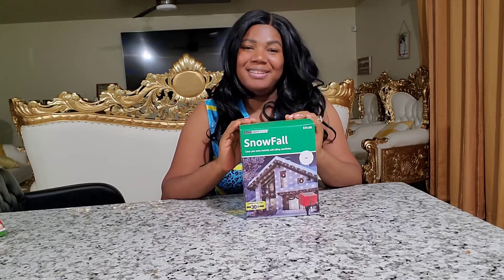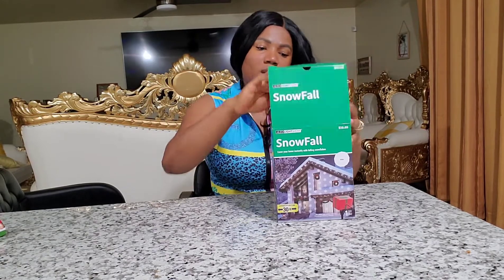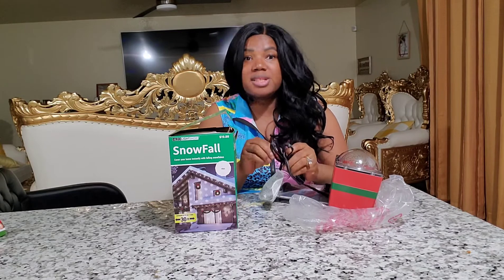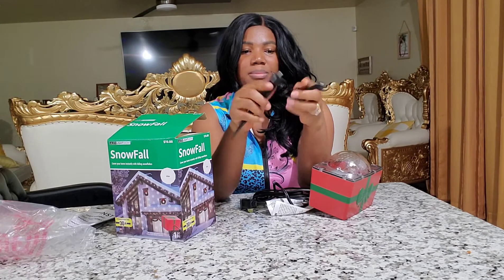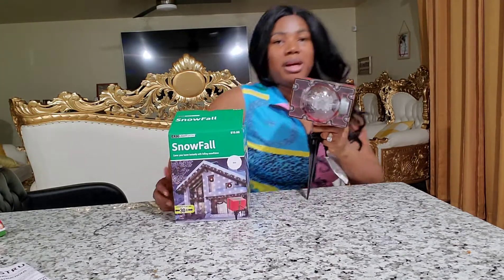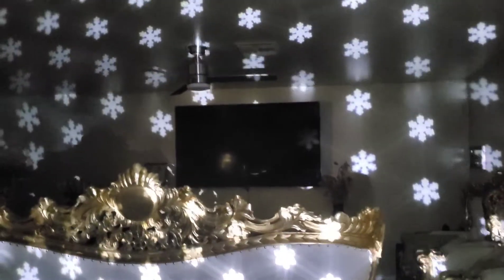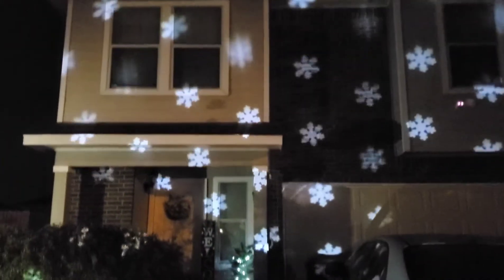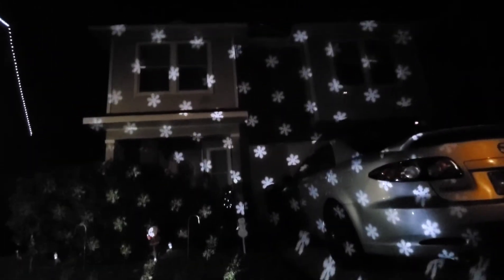Snowfall Projector Light | Snowflake Christmas Projector | Christmas Lights Projector Outdoor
The Snowfall Projector is very nice however not having a remote was not the best.